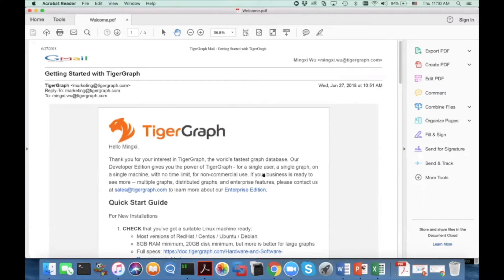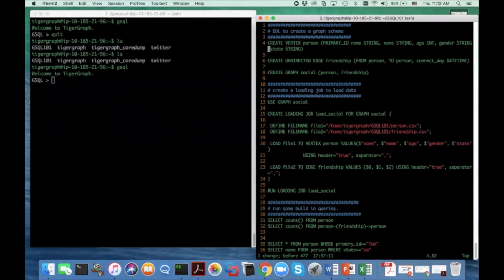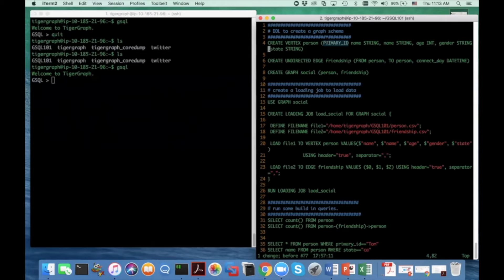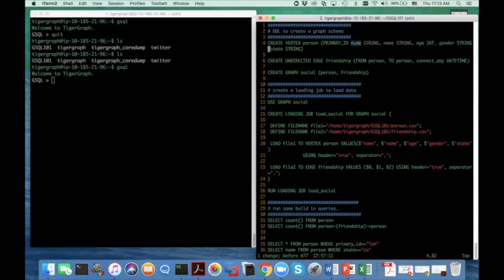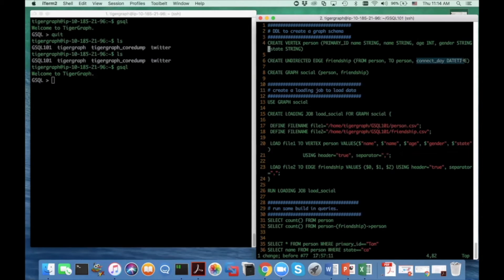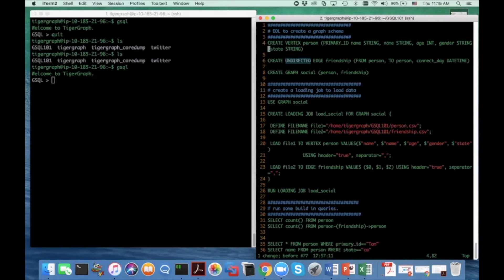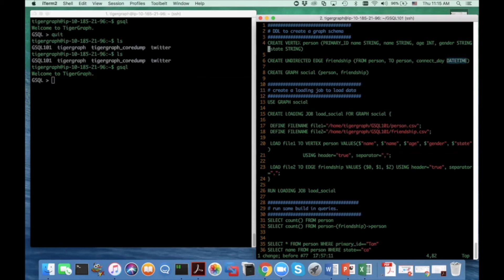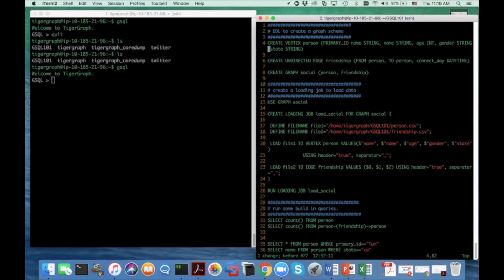GSQL 101 - Module 1: Graph Schema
The first module of six for TigerGraph's GSQL 101 Certification.